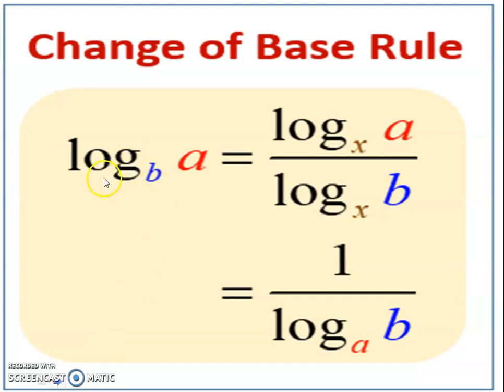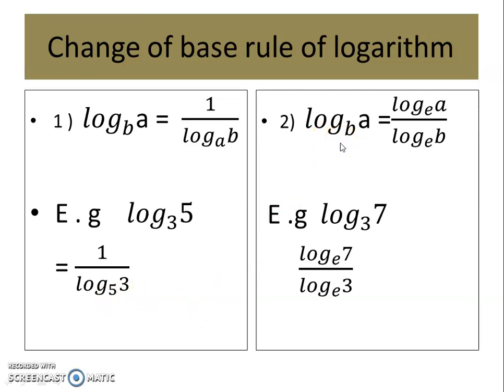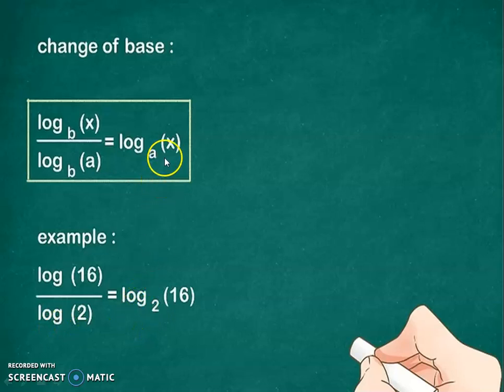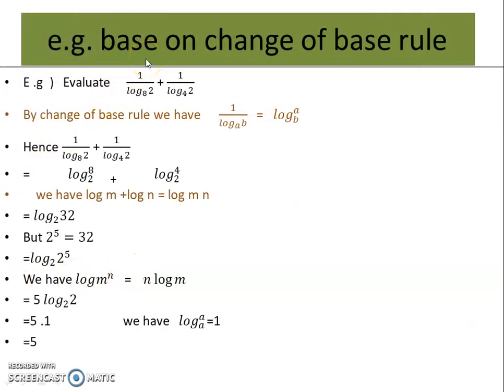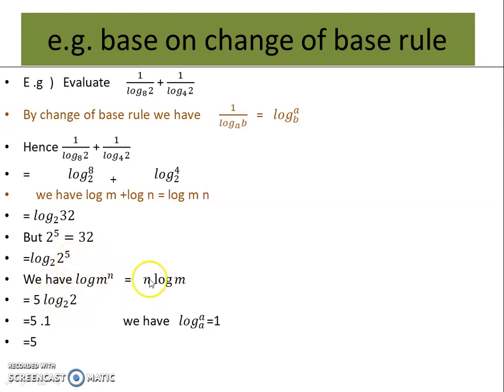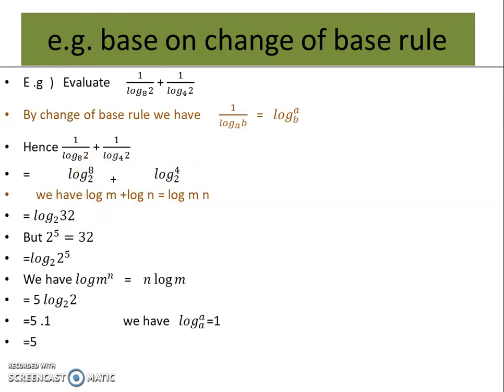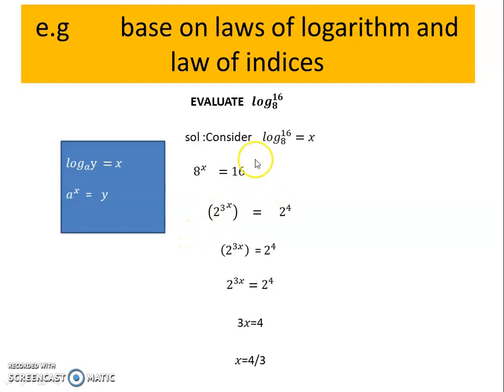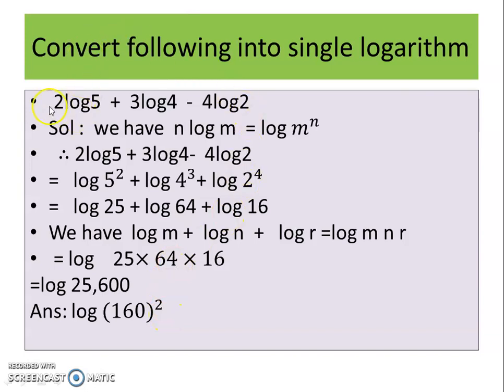LOG 10 LOGARITHAM 7